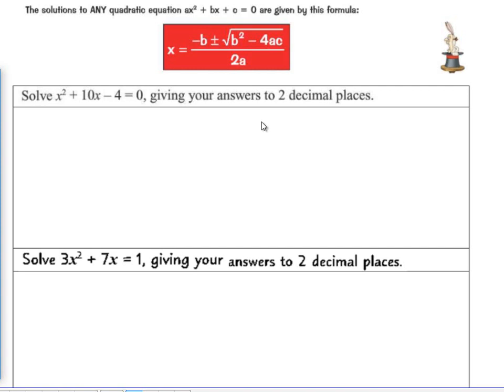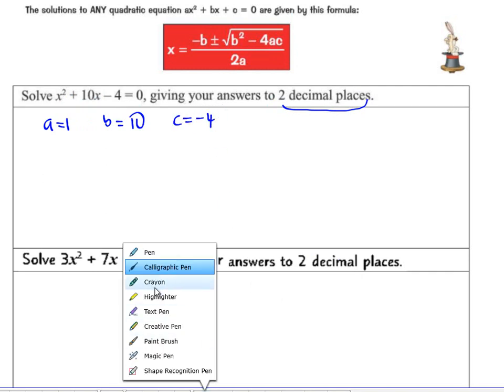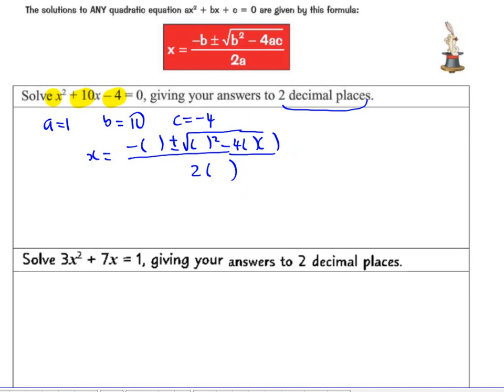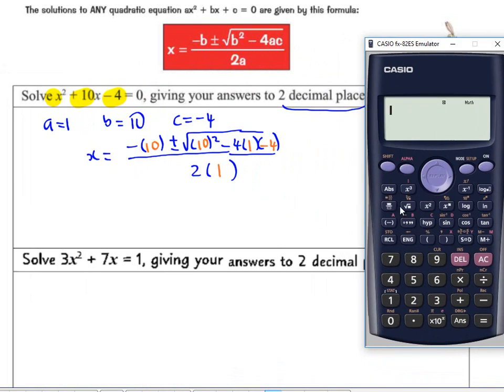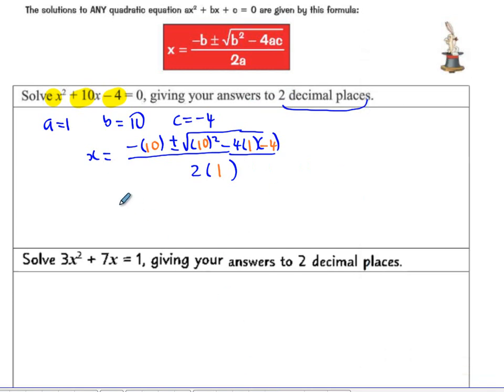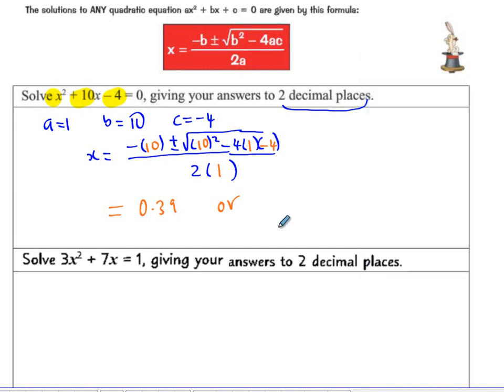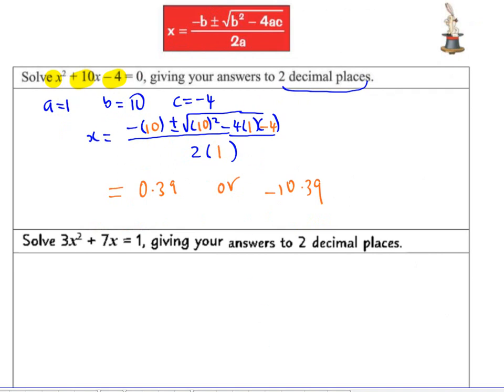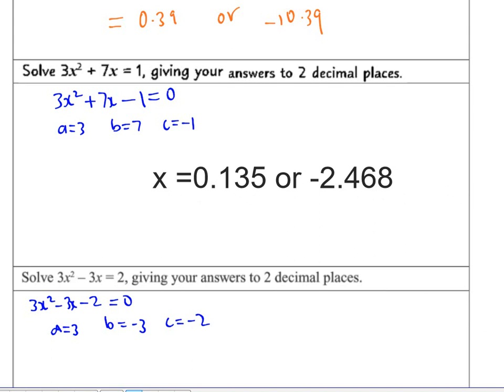09 The Quadratic Formula